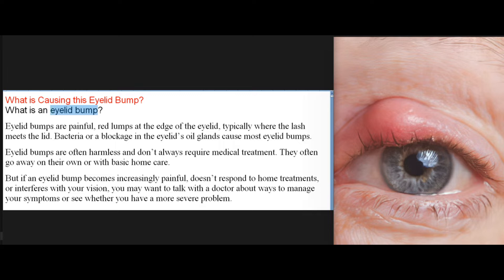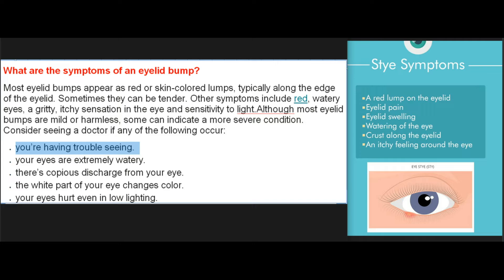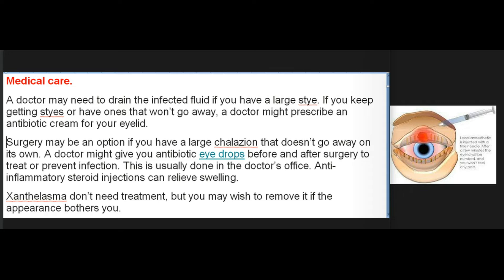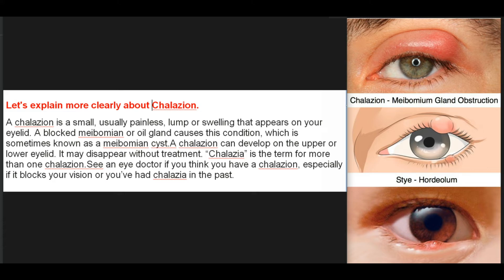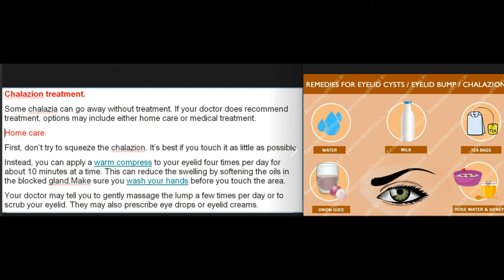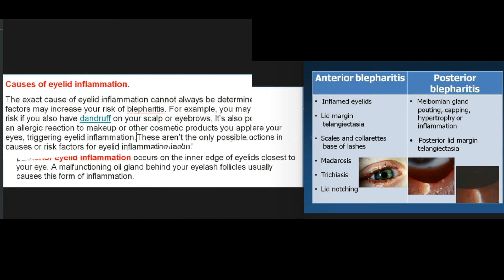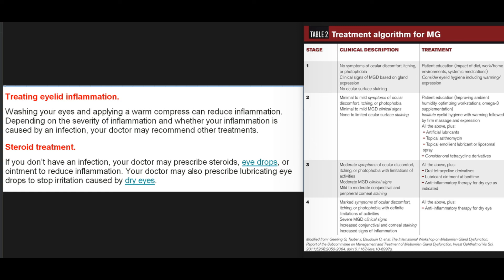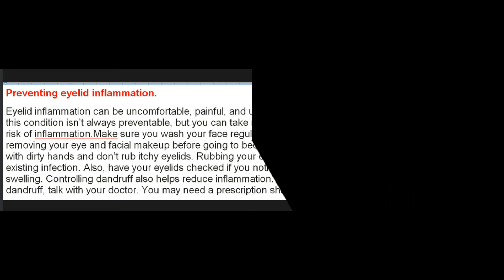???What is Causing this Eyelid Bump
What is an eyelid bump?
Eyelid bumps are painful, red lumps at the edge of the eyelid, typically where the lash meets the lid. Bacteria or a blockage in the eyelid’s oil glands cause most eyelid bumps.
Eyelid bumps are often harmless and don’t always require medical treatment. They often go away on their own or with basic home care.
But if an eyelid bump becomes increasingly painful, doesn’t respond to home treatments, or interferes with your vision, you may want to talk with a doctor about ways to manage your symptoms or see whether you have a more severe problem.
What are the types of eyelid bumps?
There are three types of common eyelid bumps. The type and underlying cause of your eyelid bump will determine the best course of treatment.
Styes.
A stye is the most common type of eyelid bump. Styes occur when bacteria get into the oil glands of the eyelids. A stye is a round, red bump that appears close to your eyelashes.Styes can make your eyelid feel sore. It can also cause you to be sensitive to light and make your eye watery or feel itchy. It typically takes a few days for a stye to form, and you may have more than one at a time.
Chalazion.
A chalazion is an inflammatory lesion that occurs when the oil-producing glands or tear glands in the eyelids become blocked. A chalazion usually grows further on your eyelid than a stye.It’s painless in most cases and often goes away with home or over-the-counter treatment. It can interfere with your vision depending on where it grows and how big it gets.
Xanthelasma.
Xanthelasma are harmless yellow bumps that occur when fats build up underneath the skin. They most commonly affect people ages 35 to 55 years oldTrusted Source. In some cases, the bumps indicate high cholesterol levels.
What are the symptoms of an eyelid bump?
Most eyelid bumps appear as red or skin-colored lumps, typically along the edge of the eyelid. Sometimes they can be tender. Other symptoms include red, watery eyes, a gritty, itchy sensation in the eye and sensitivity to light.Although most eyelid bumps are mild or harmless, some can indicate a more severe condition. Consider seeing a doctor if any of the following occur:
• you’re having trouble seeing.
• your eyes are extremely watery.
• there’s copious discharge from your eye.
• the white part of your eye changes color.
• your eyes hurt even in low lighting.
• your eyelid bump bleeds, gets worse, grows very big, or is very painful.
• your eyelid is scaly, crusty, or red, which can indicate an infection.
• your eyelid has blisters, which can indicate an infection.
If a stye or chalazion doesn’t go away over time with home care, a doctor can determine whether it’s a more severe condition and discuss treatment options.
What causes an eyelid bump?
Styes occur when bacteria enter and inflame your oil glands.
Your risk of having styes increases if you have blepharitis, or inflammation of the eyelash follicles.
A chalazion can form when the oil glands in your eyelids are blocked. Styes that don’t drain can turn into chalazia.
Xanthelasma occur when you have collections of fat just below the skin’s surface. They sometimes indicate an underlying condition that can cause high cholesterol, such as diabetes. They can also form without a connection to any medical conditions.
What are the treatment options for an eyelid bump?
A doctor can diagnose a stye or chalazion. Depending on the bump’s location, the doctor may quickly flip your eyelid over to take a closer look. No other tests are necessary unless there’s a concern that you may have a different medical problem.
Home care.
Trying to squeeze or pop a stye or chalazion can increase your risk of infection and spread bacteria to your other eye. You can treat a stye at home by holding a warm compress on it for 10 minutes up to 4 times a day.Heat and compression can help drain the stye, loosen blockages in the oil gland, and aid healing.Xanthelasma don’t require home care.
Medical care.
A doctor may need to drain the infected fluid if you have a large stye. If you keep getting styes or have ones that won’t go away, a doctor might prescribe an antibiotic cream for your eyelid.
Surgery may be an option if you have a large chalazion that doesn’t go away on its own. A doctor might give you antibiotic eye drops before and after surgery to treat or prevent infection. This is usually done in the doctor’s office. Anti-inflammatory steroid injections can relieve swelling.
Xanthelasma don’t need treatment, but you may wish to remove it if the appearance bothers you.
Options include:
• laser or radio-frequency ablation.
• a chemical peel.
• Cryotherapy.
• Surgery.
Drugs that affect the entire body — such as probucol, an antioxidant, and alirocumab, an anticholesterol therapy — have shown promise, but more research is needed.